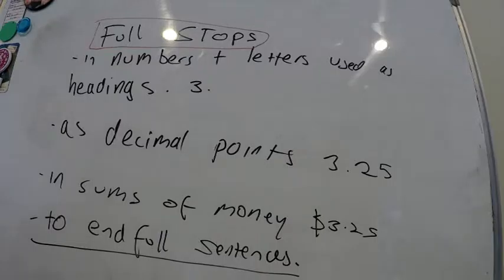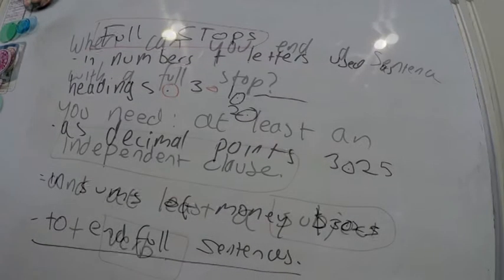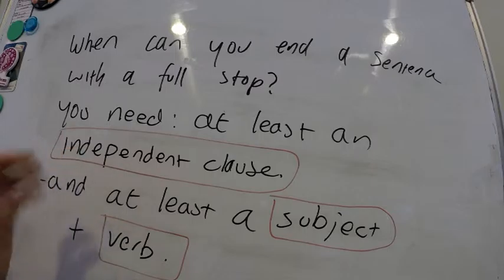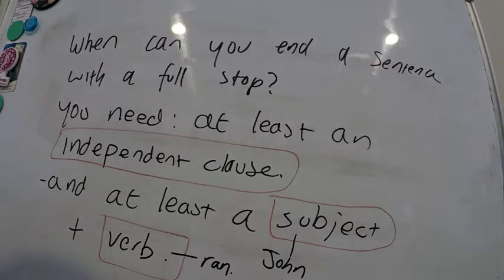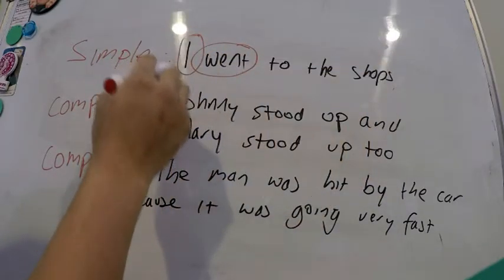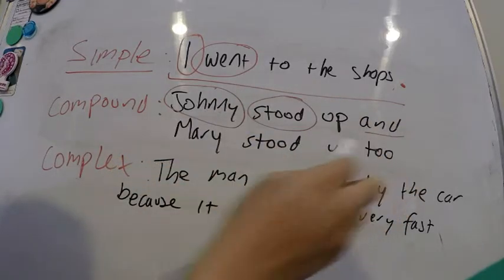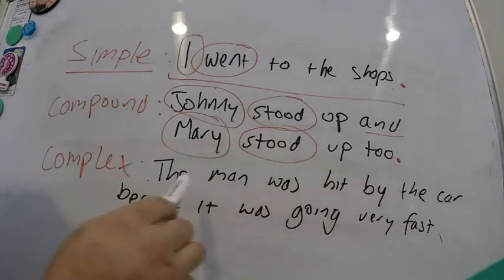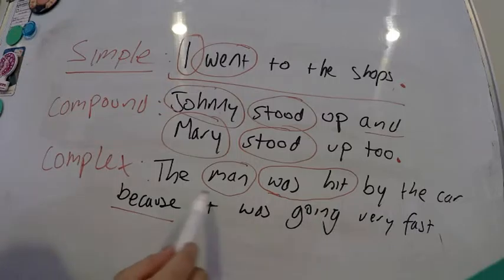Grammar: Full Stops!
Hey guys! If you are watching this, thanks! It means alot.
This video is all about full stops. I'm sorry this video is so long. I do try to keep my videos nice and concise, but you'll find that alot of this video is just giving various examples for what I'm trying to say; and that is: when do you know when you have a full sentence, so you can put a full stop?

Background Music: In The End (DJ's From Mars Spring Break Remix) - Linkin Park